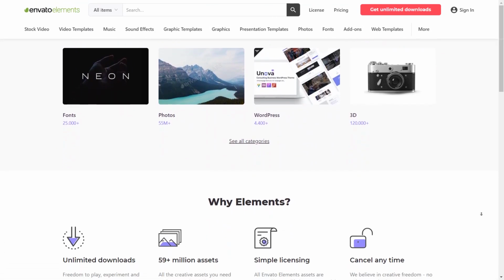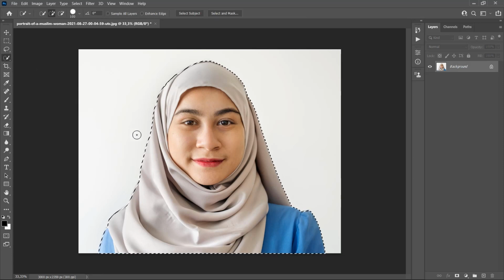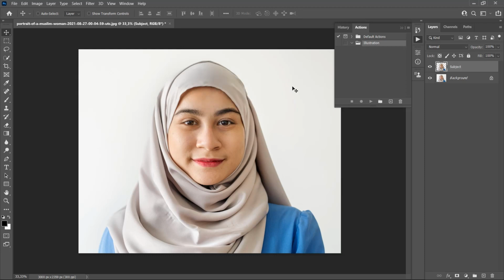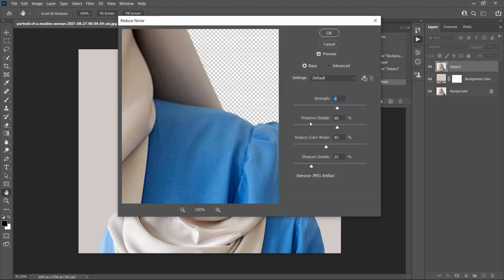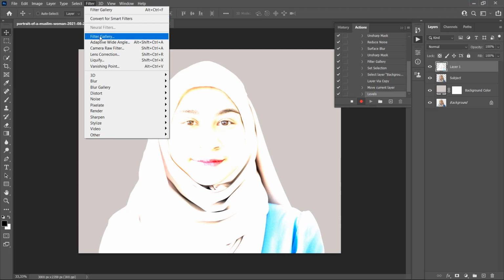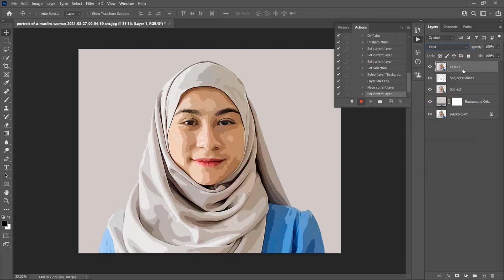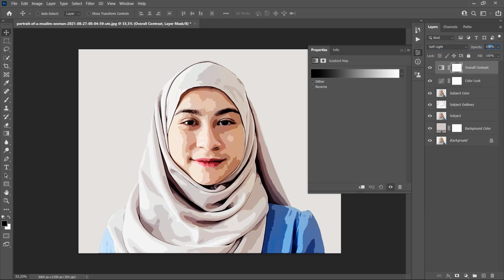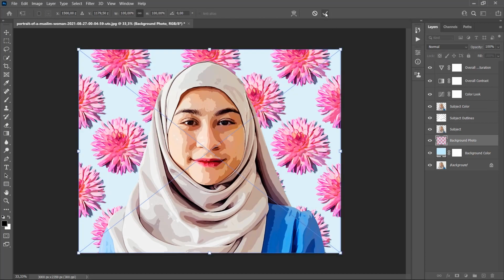How to Create an Illustration Photoshop Action (From Photo to Illustration)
Learn how to create a Photoshop action to transform your photos into illustrations! You'll learn:

• How to create a Photoshop action
• How to select the subject in Photoshop
• How to turn an image into an illustration in Photoshop
• How to create an illustration Photoshop effect

Assets Used in This Video:

• Stock Image: Portrait of a Muslim Woman photo by Rawpixel on Envato Elements

Read more on How to Create an Illustration Photoshop Action on Envato Tuts+

Envato Tuts+
Discover free how-to tutorials and online courses. Design a logo, create a website, build an app, or learn a new skill